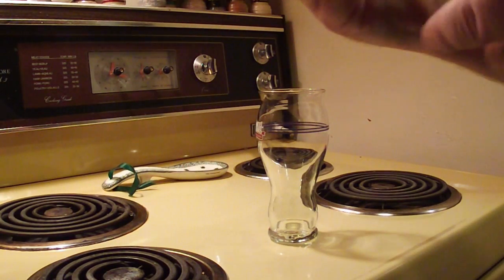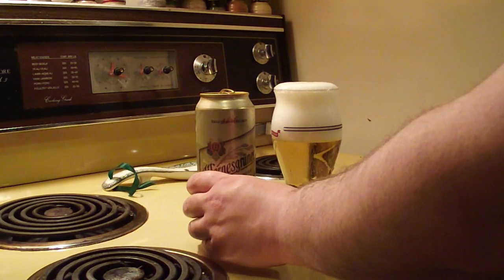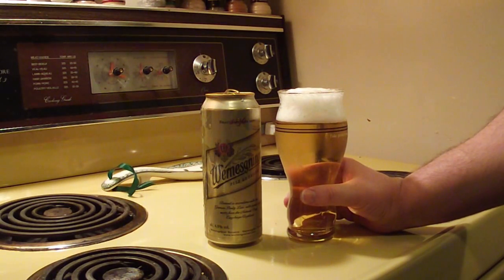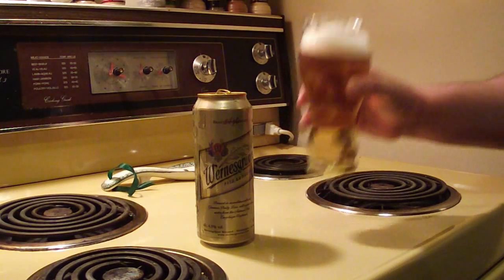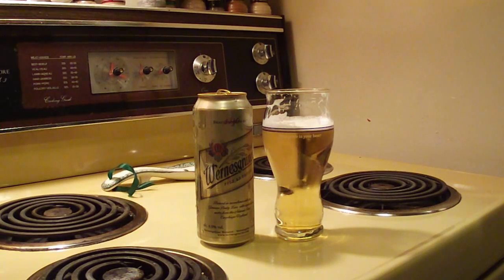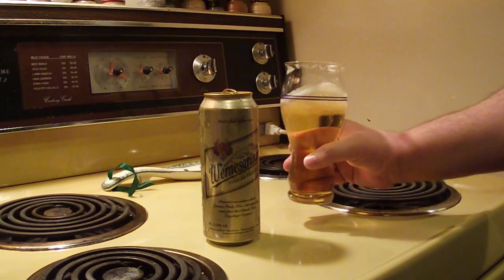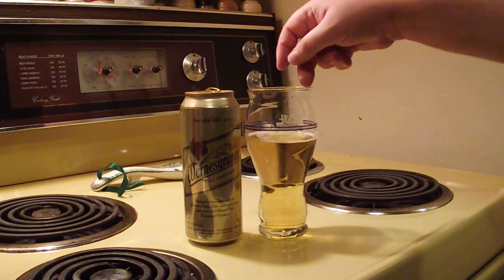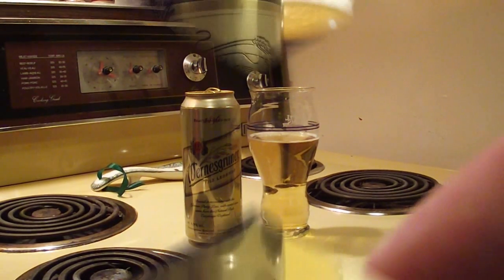Wernesgrüner Pils Legende #53 - Maxwell Starr's Beer Review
Pilsner from Germany's East side. 4.9%abv